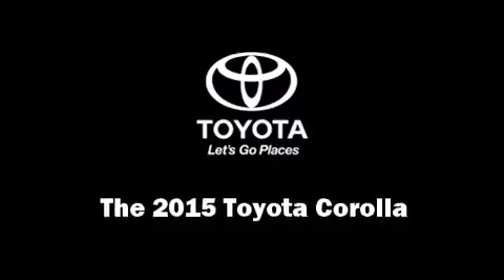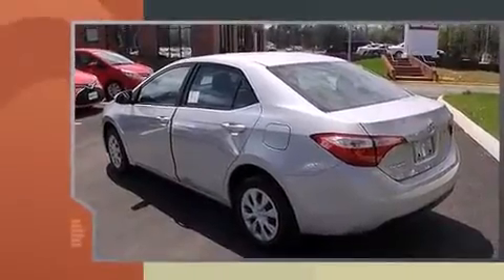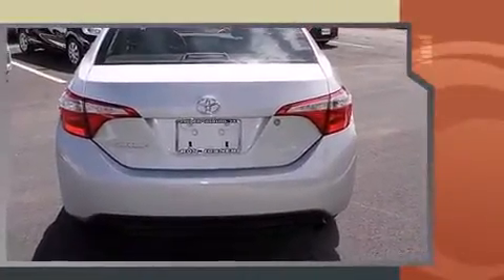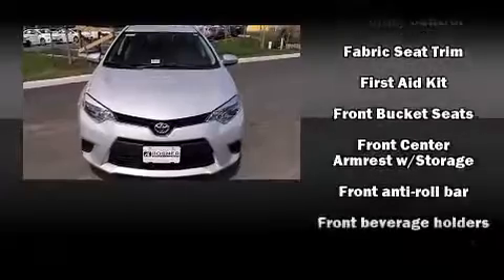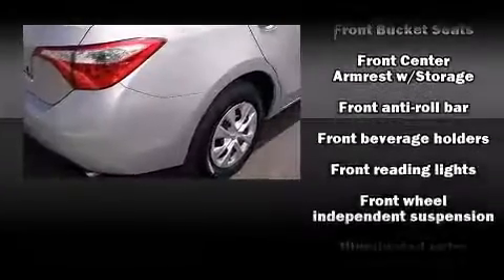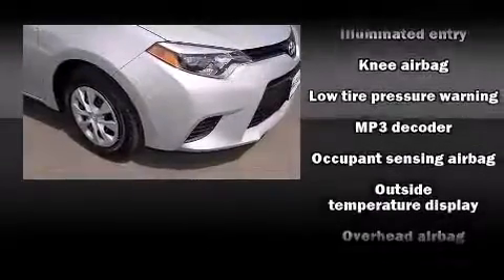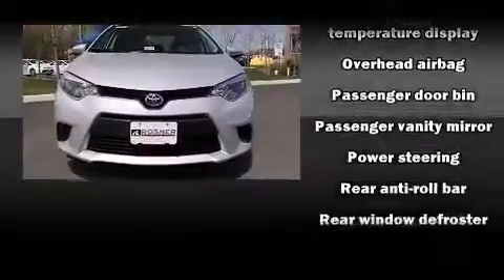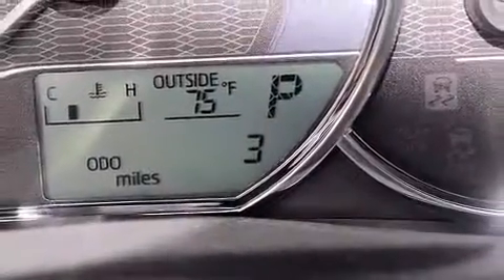2015 Toyota Corolla L in Fredericksburg, VA 22408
The 2015 Toyota Corolla. This 4 door, 5 passenger sedan offers the latest in technological innovation and style. It features a front-wheel-drive platform, an automatic transmission, and a 1.8 liter 4 cylinder engine. Top features include air conditioning, delay-off headlights, 1-touch window functionality, front bucket seats, tilt steering wheel, power door mirrors, power windows, and much more. Audio features include a CD player with MP3 capability, and 4 speakers, providing excellent sound throughout the cabin. Toyota also prioritized safety and security by including: head curtain airbags, front SIDE impact airbags, traction control, brake assist, ignition disabling, and ABS brakes. Electronic stability control ensures solid grip atop the road surface, no matter how challenging the driving conditions. We have the vehicle you've been searching for at a price you can afford. Please don't hesitate to give us a call.